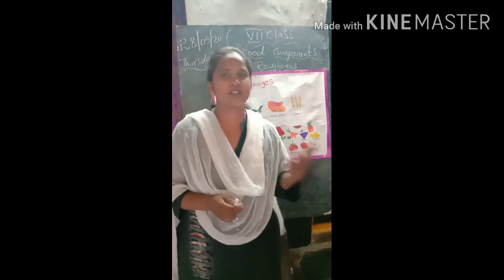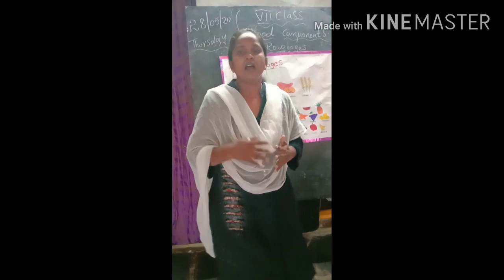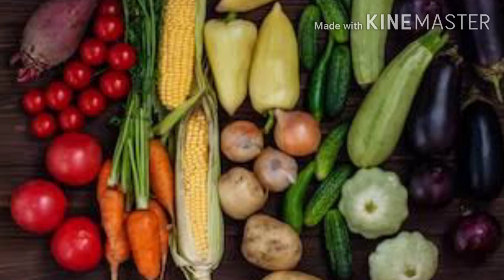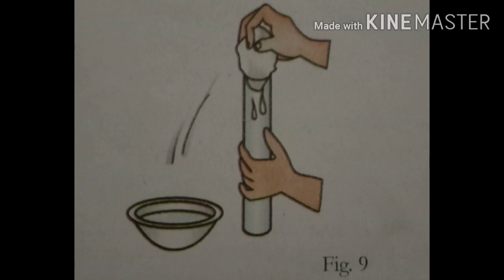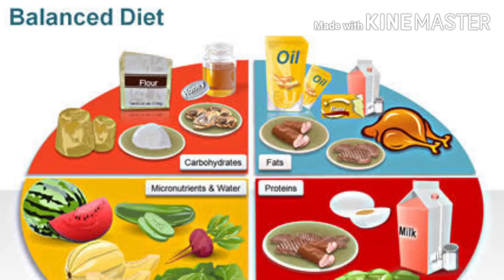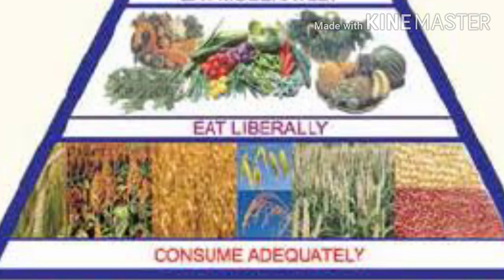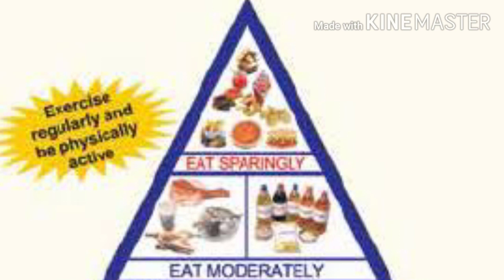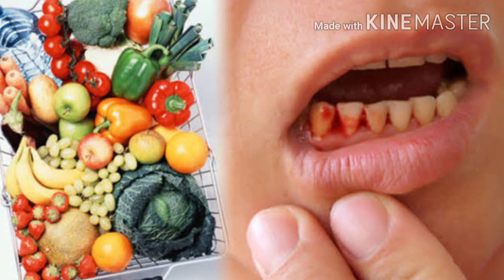7th class science Ap balayogi gurukulam Tpg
Roughages and water importance